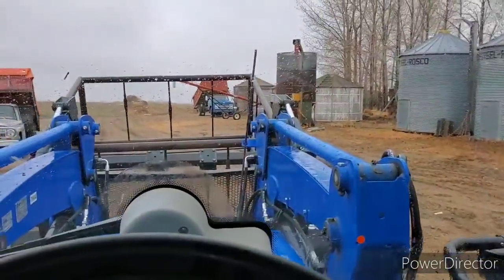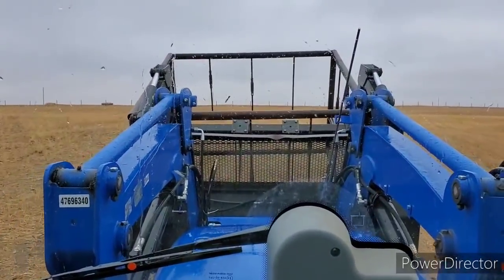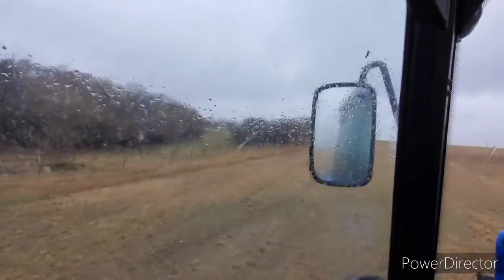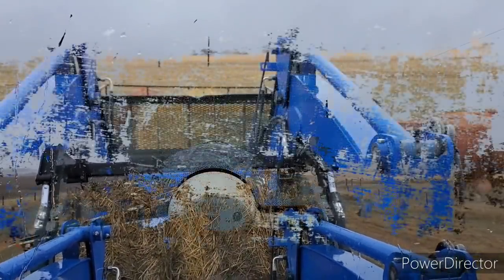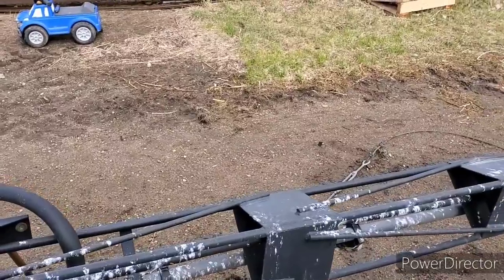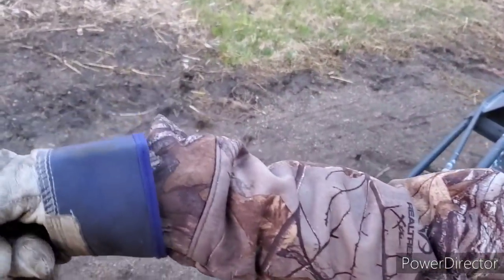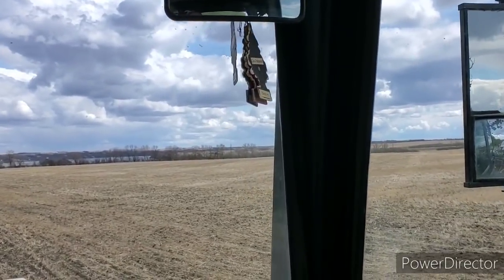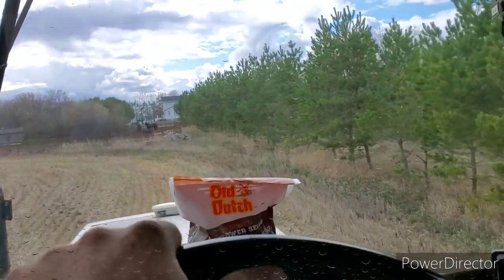Continuing Seeding Peas With A Rain Delay 2020